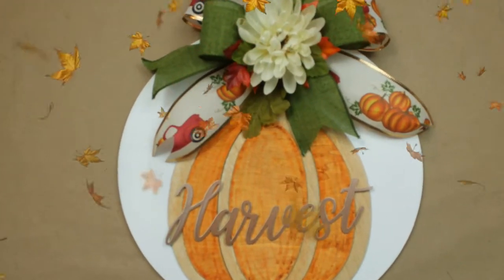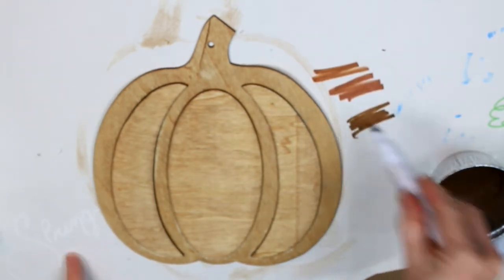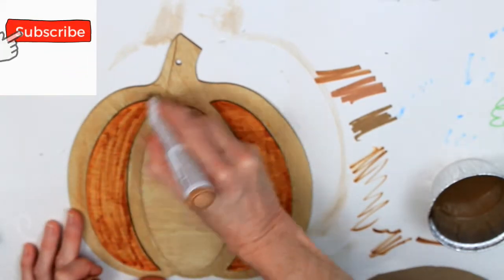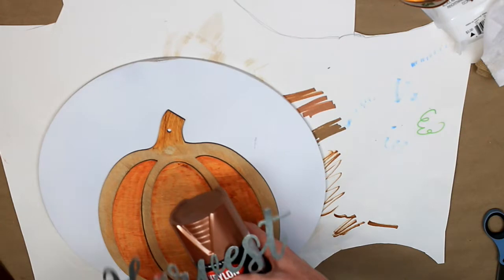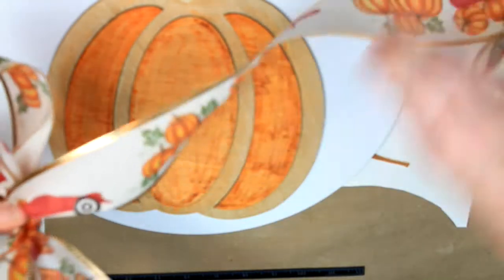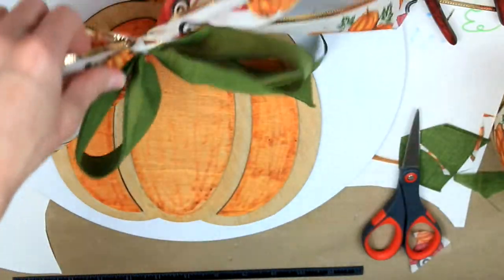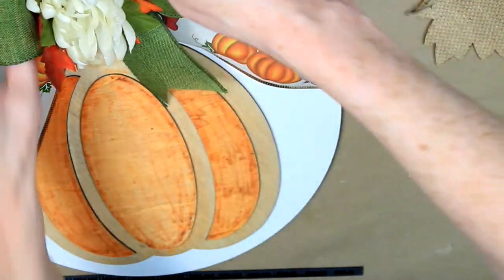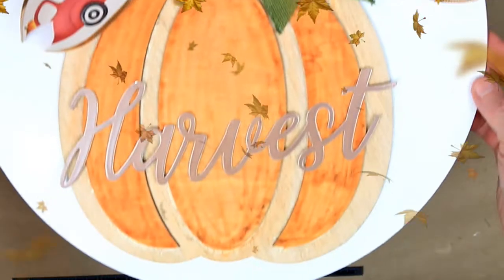Dollar Tree Wooden Pumpkin Sign Copper Accents - Fall 2020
In this video, I will show you how to DIY this rustic fall sign or hanging decor with Dollar tree items! The plaque is from either goodwill or dirt cheap, I've had it a while in my stash. Supplies you need include (but are not limited to) Glue sticks and glue gun, a few wired ribbons of your choice, a wooden pumpkin, floral and greenery, floral wire, metal sign pack of words, Krylon metallic copper paint, furniture scratch markers, waverly antique wax paint, wipes, water, small bowl to mix your paint. You ready?